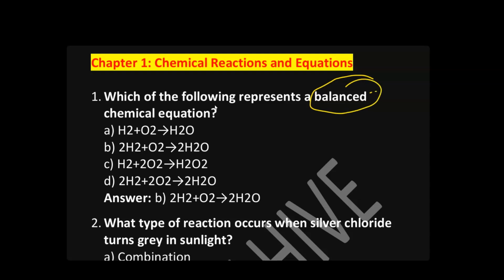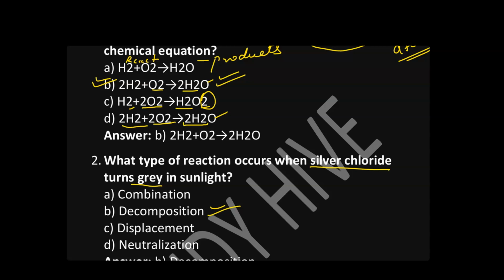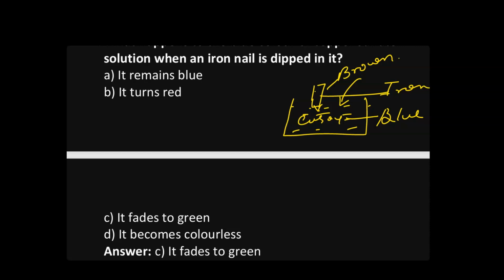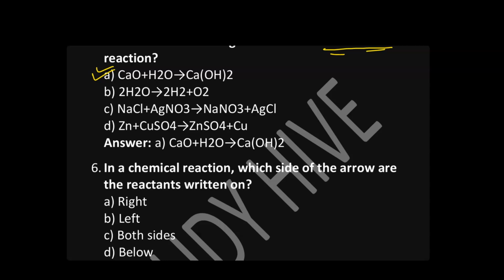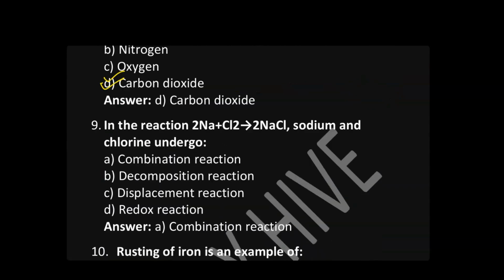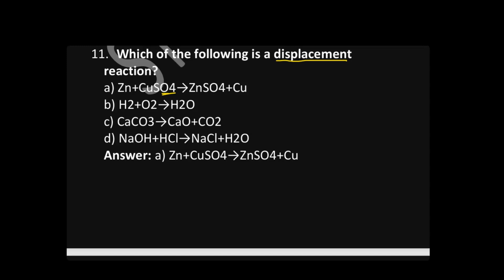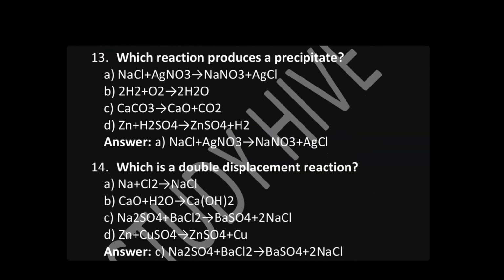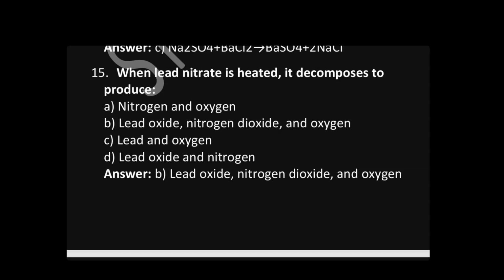CLASS 10 SCIENCE CHAPTER 1 CHEMICAL REACTION AND EQUATIONS VVIMP MCQ FOR UPCOMING BOARD EXAMS 2025.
VVIMP MCQs in this chapter typically include:👍✌️

Identifying reaction types.
Questions on balancing equations.
Real-life examples of chemical reactions.
Applications of reactions, such as corrosion and rancidity.
Prepare these topics thoroughly for quick exam revision.